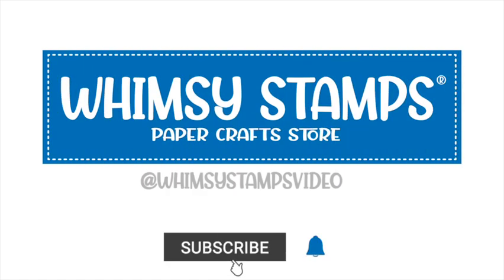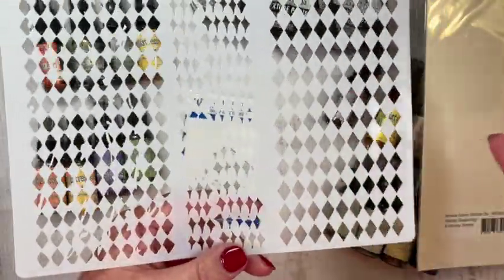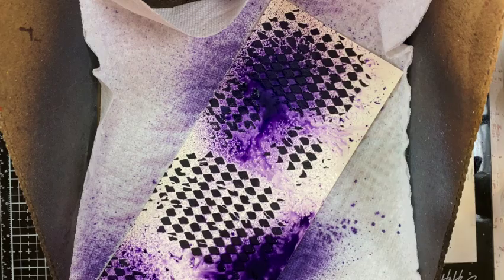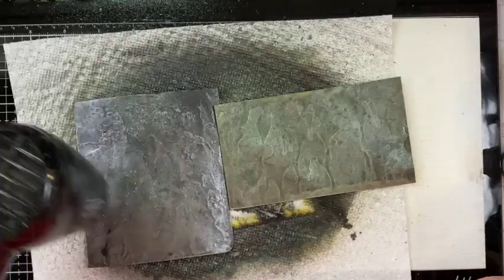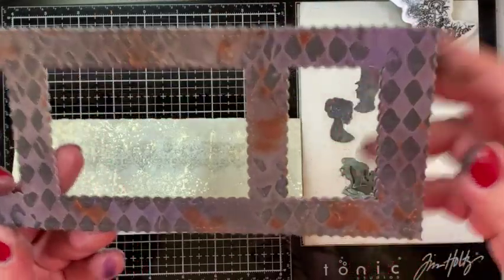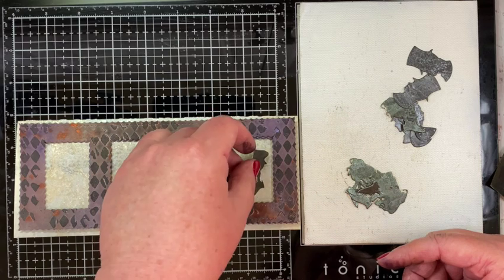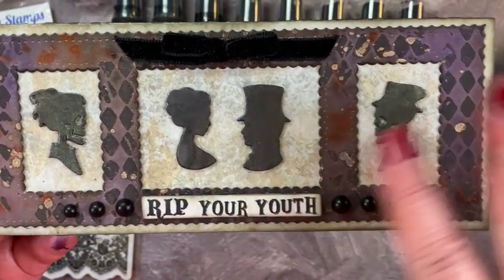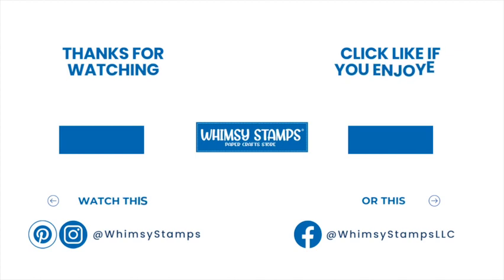RIP to Your Youth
Join Tami from @Playswellwithpaper as she shares this fun slimline card perfect for Halloween. Tami also uses Grit Paste, Texture Paste, and Distress Stains to create a custom background. Be sure to visit Tami's Plays Well with Paper channel to see more awesome Halloween creations!